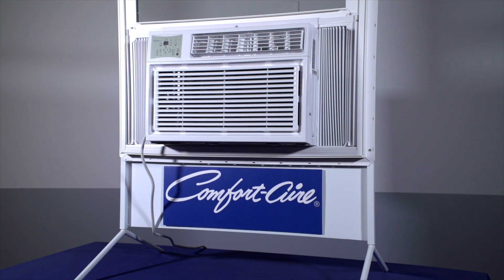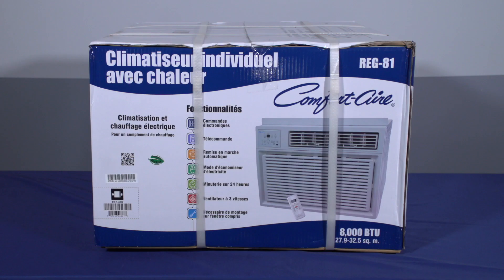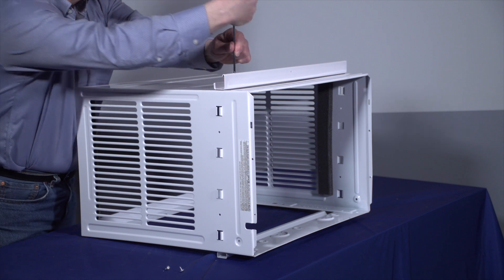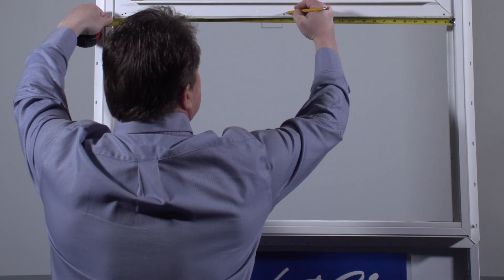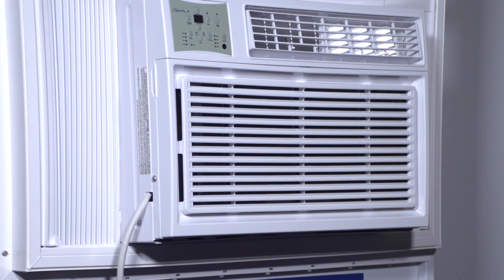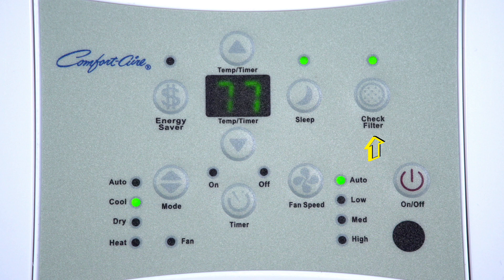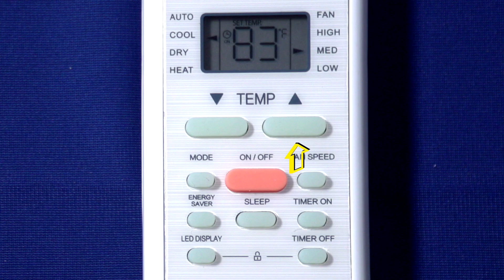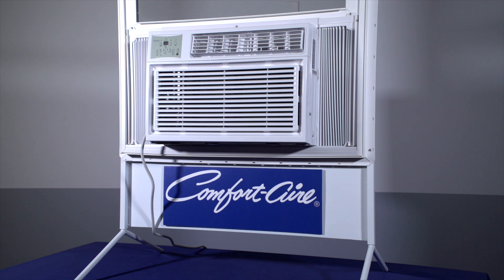Comfort-Aire REG Series Installation